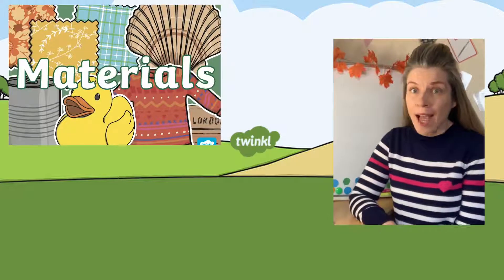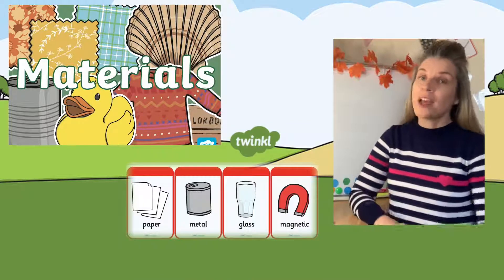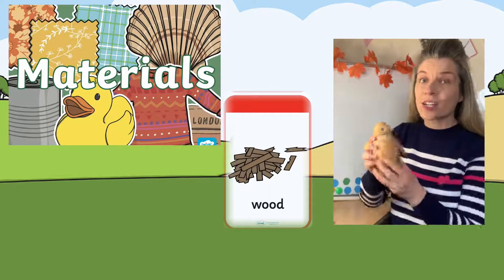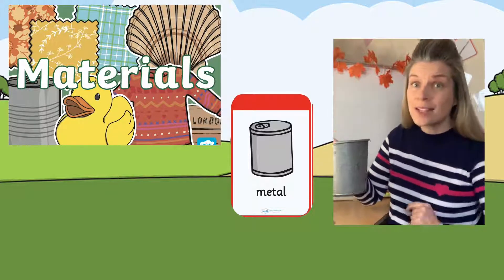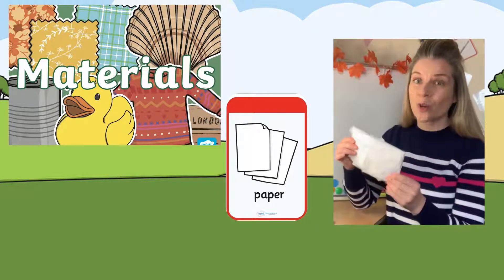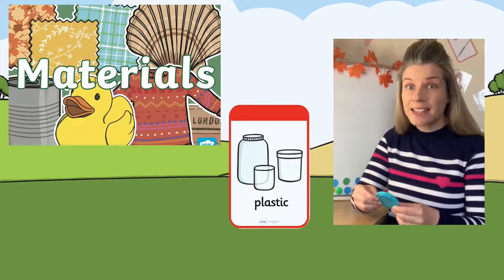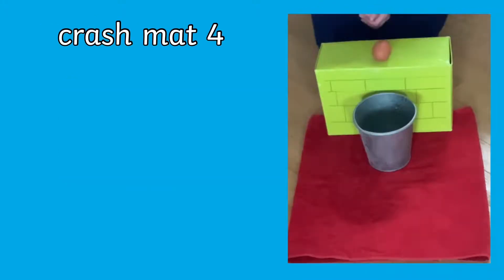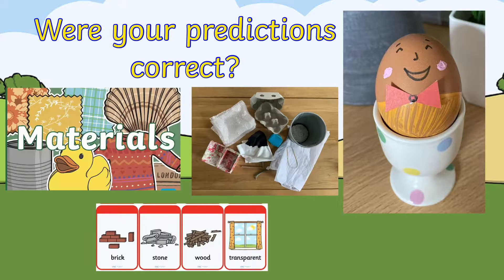Early Years (Ages 3-5) Topic: Humpty Dumpty Materials Experiment Video Lesson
We hope you enjoyed learning about Early Years (Ages 3-5) Topic: Humpty Dumpty Materials Experiment Video Lesson. Visit the Twinkl website to download these resources.

The Twinkl team upload videos regularly Monday to Friday with tips for teachers, homework help guides and home learning support for parents.